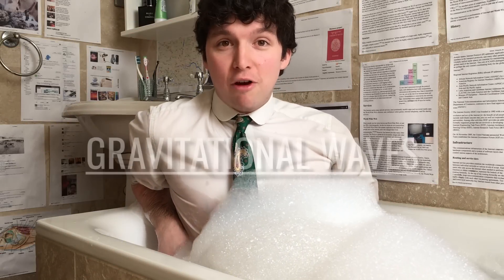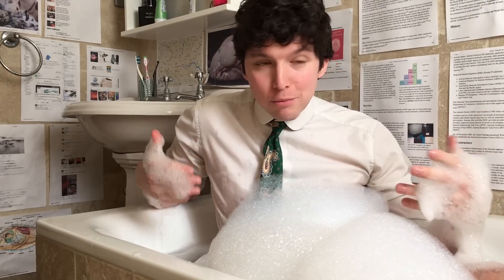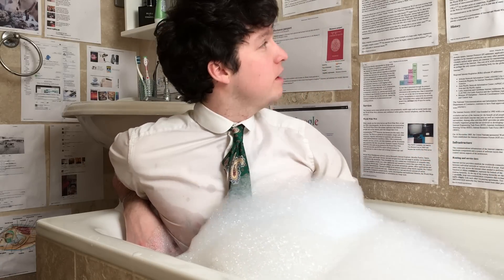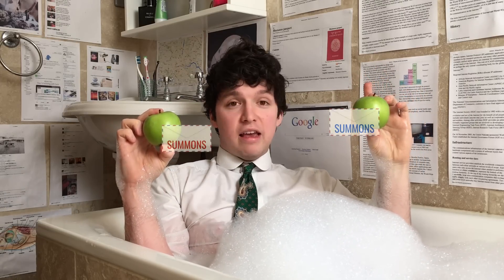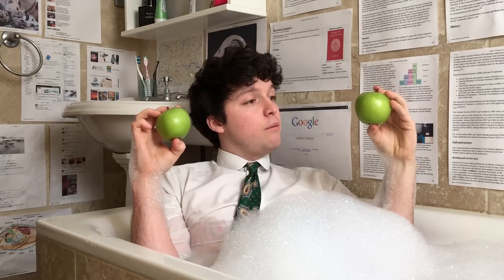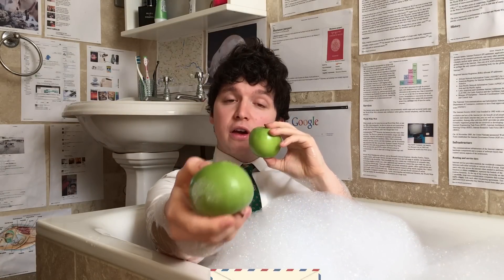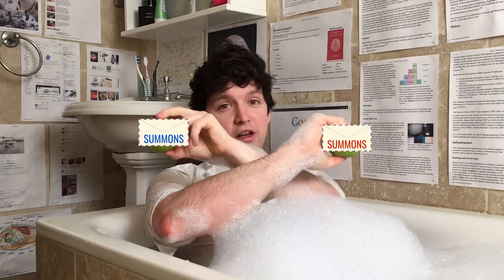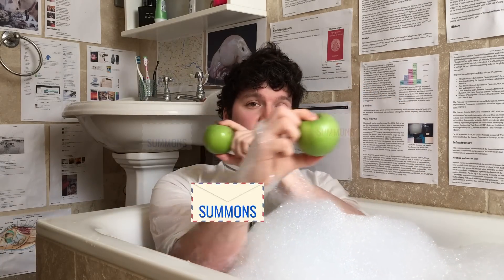Gravitational Waves Explained With Letters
Gravitational waves I think have been really badly explained a lot of times. Hopefully this fixes that!

This is a video about gravitational waves, explained using an analogy with letters and the queen.

Please spread the knowledge 🧶...

This was my first ever science video, and, for some reason, I decided to do the whole thing in one take... I don't know why I thought this would be a good idea... but now you know why it's so much clumsier than my later videos!

I make these videos for free, hoping they'll do some good 🐋 in the world.